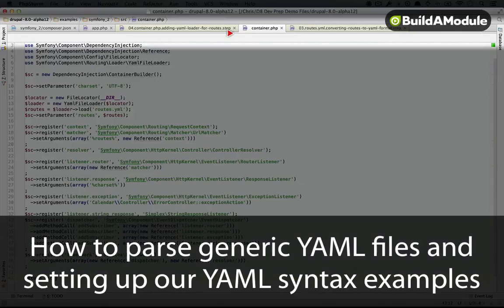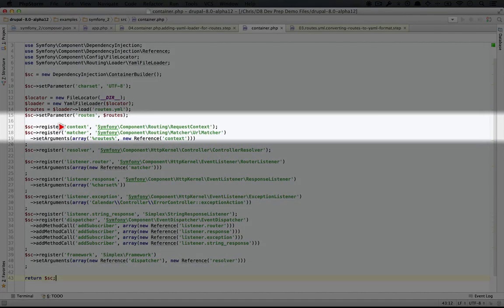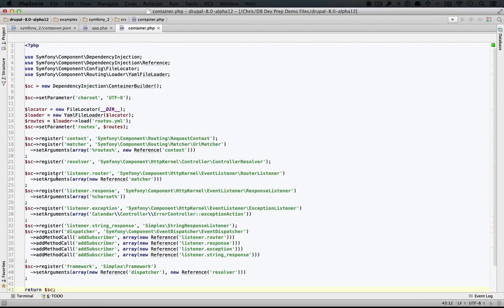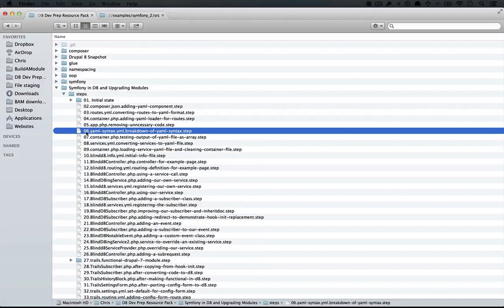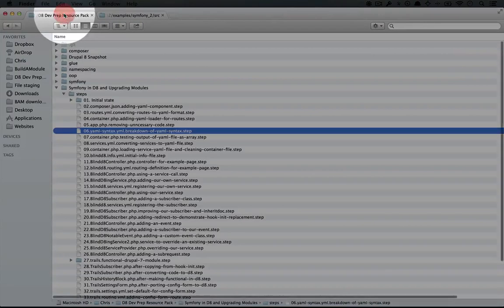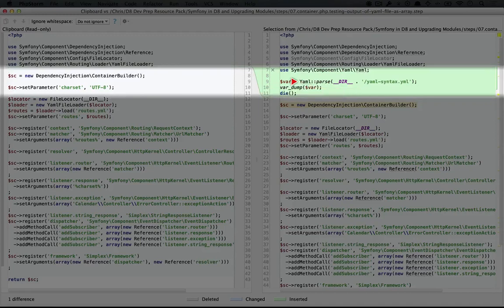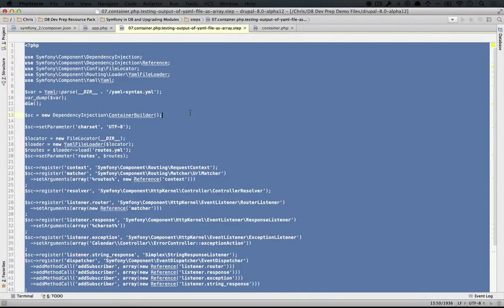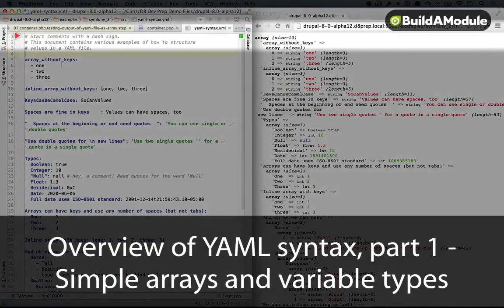139. How to parse generic YAML files and setting up our YAML syntax examples